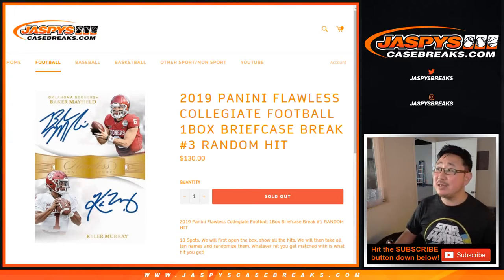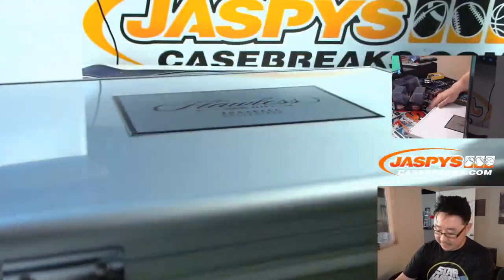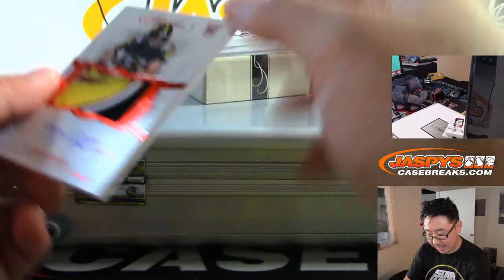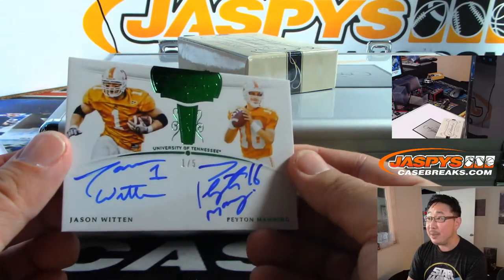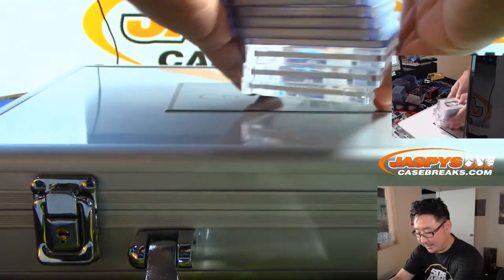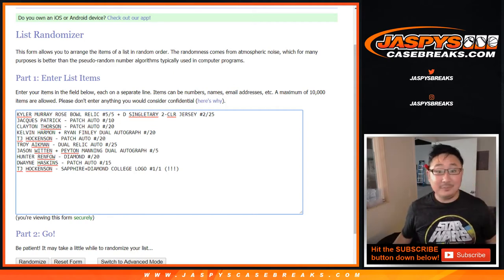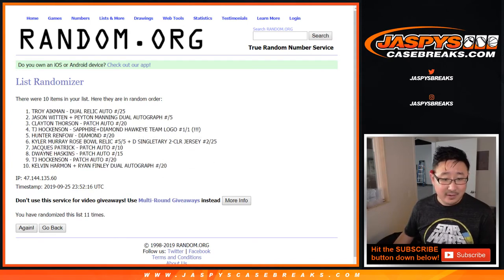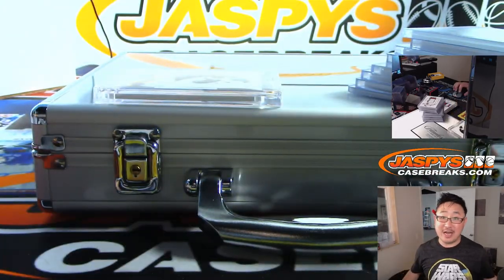W, 09/25/19 || 1Box RH #3 || 2019 Panini FLAWLESS COLLEGIATE Football